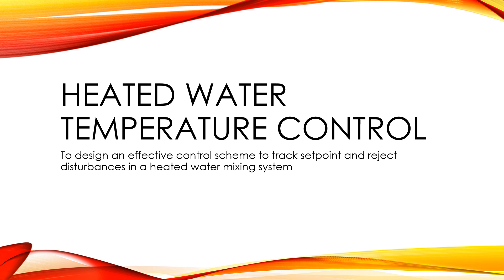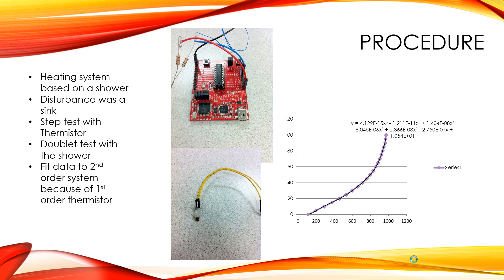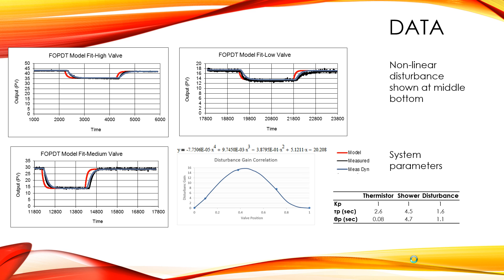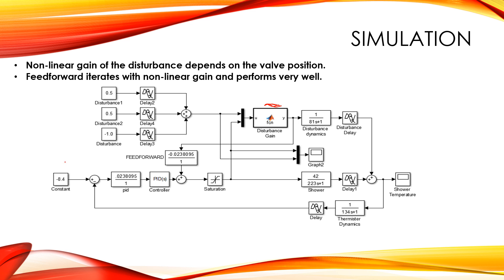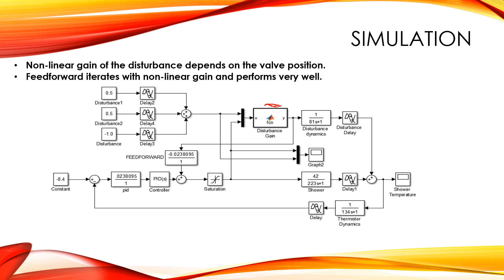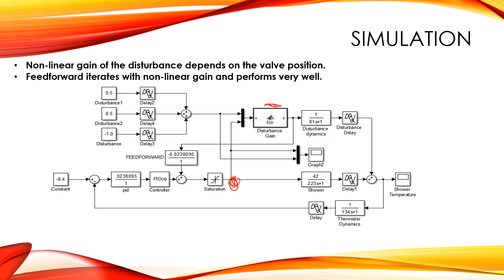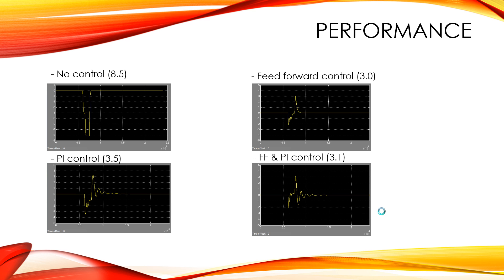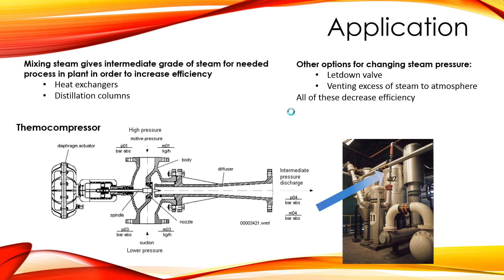Simulink Control for Shower Temperature Regulation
This project takes measurements from a home water network to model disturbances that affect the balance of mixed hot and cold streams. This study includes details on PID control and feedforward compensating control. While applied to shower temperature control, this can also be applied to several other mixed streams that must be regulated to a consistent temperature.